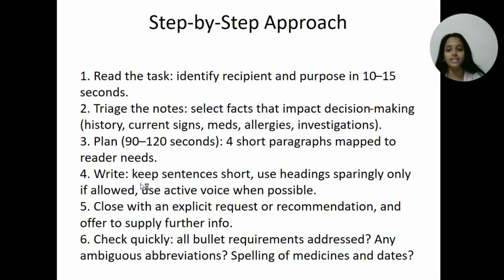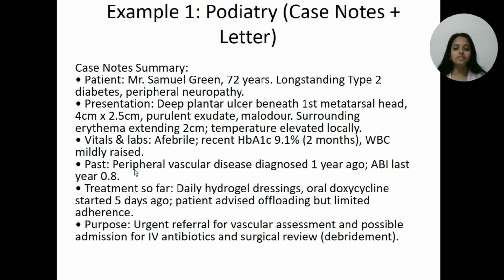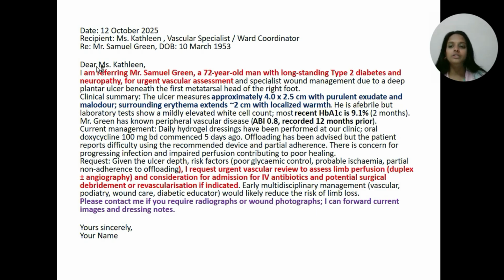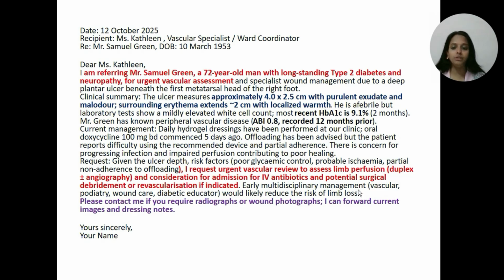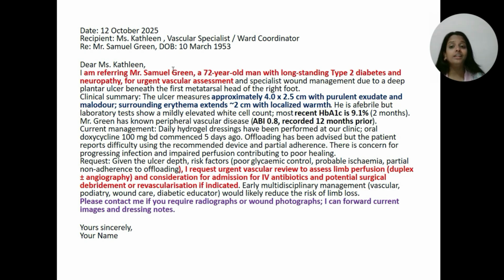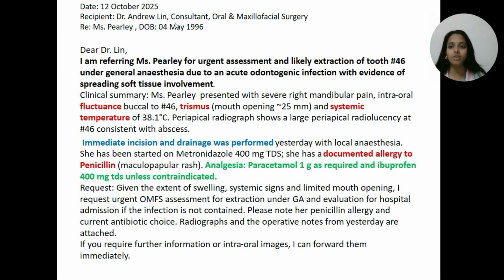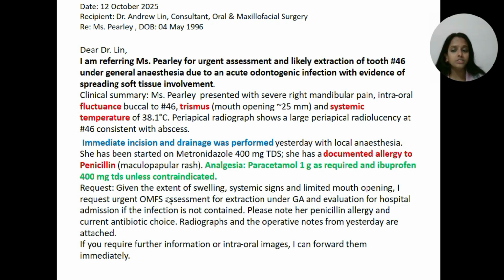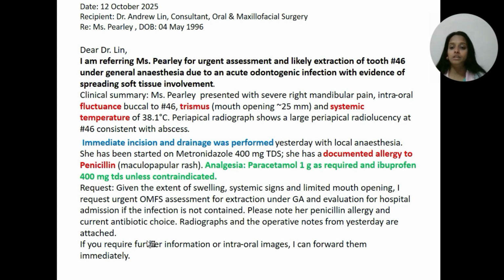Zero Error Maximum Impact: OET Writing Podiatry Dentistry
Achieve Zero Errors and Maximum Impact in your OET Writing for Podiatry and Dentistry! In this video, we’ll show you how to write with precision, clarity, and professionalism that meets OET examiner expectations. Learn how to structure your letters perfectly, use medical vocabulary accurately, and avoid the small mistakes that cost big marks.

We’ll walk you through real OET Writing samples for Podiatry and Dentistry, explain what examiners look for, and share practical tips to reach a score of 400+ easily. Whether you’re preparing for the OET for healthcare registration or migration, this guide will help you write like a top professional.